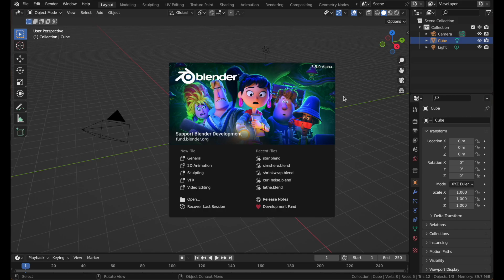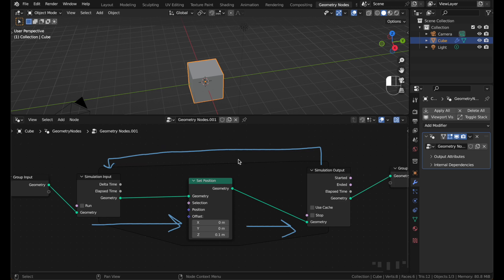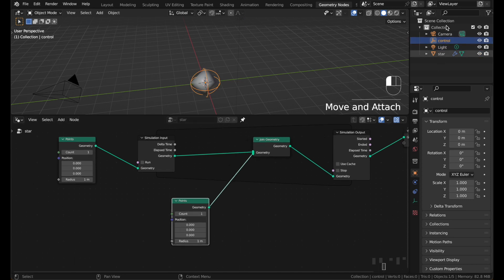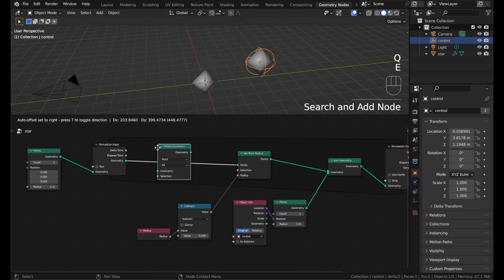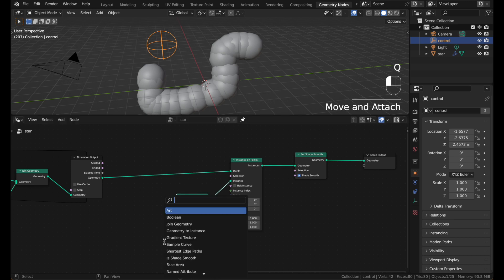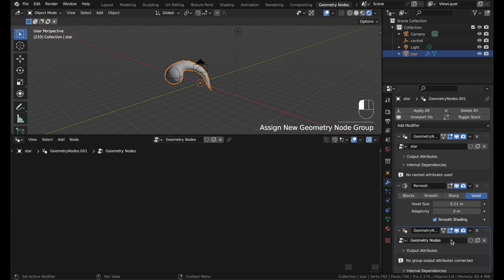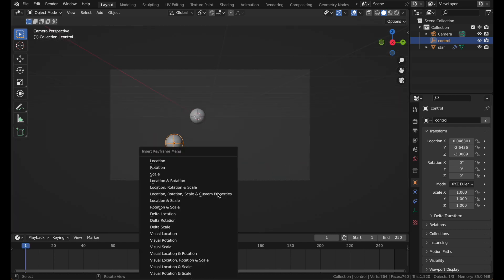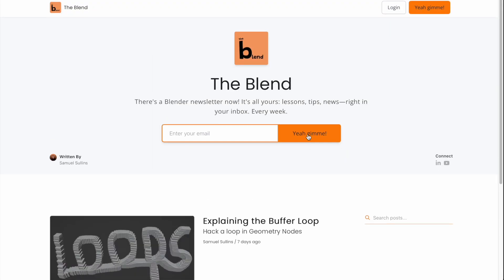Simple Simulation In 10 Minutes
Build & simulate a cool shooting star effect with the new Simulation Geometry Nodes in Blender 3.5 alpha!

This tutorials is great for anybody with a little Blender experience who's looking to do something cool.

Grab the 3.5 simulation branch here (get the geometry nodes branch)

Chapters:

00:00 The Result
00:12 Understanding Simulation Nodes
02:12 The Trail Effect
03:51 Scaling The Points Over Time
05:47 Remeshing
07:45 Materials & Shading
09:08 Animating The Shooting Star
10:44 New Blender Newsletter